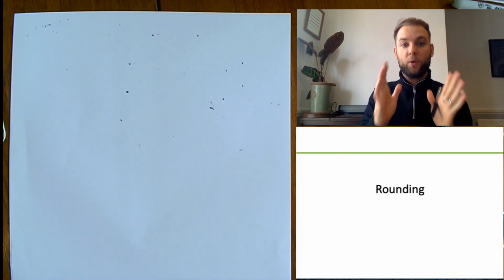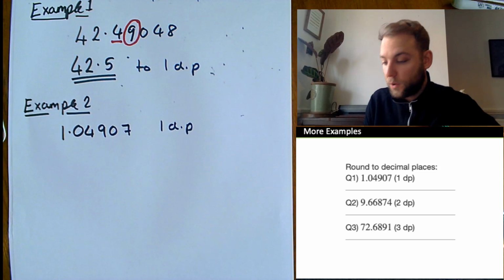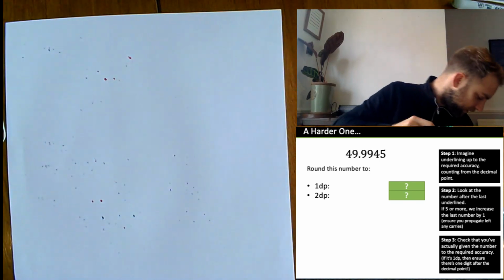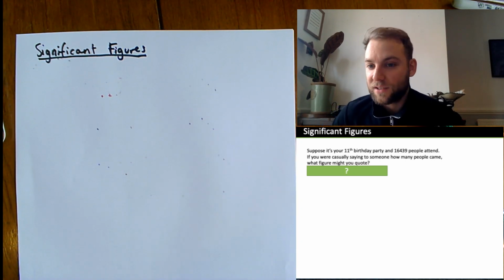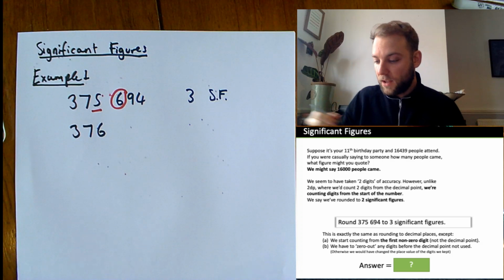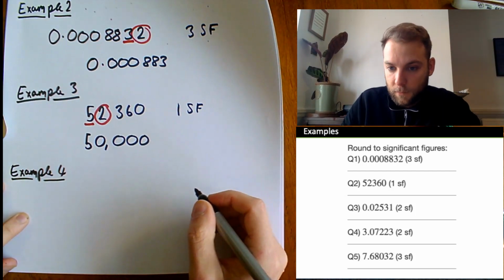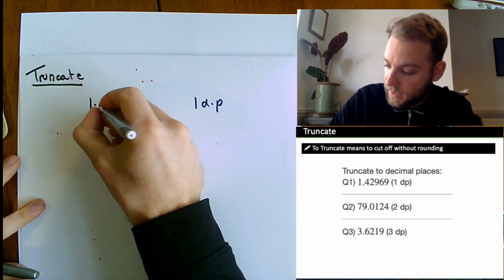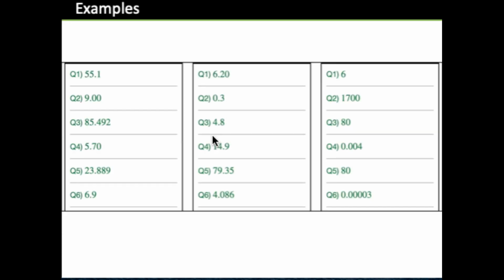Rounding - Decimal places, Significant Figure and Truncating